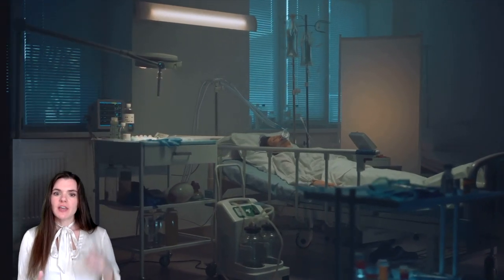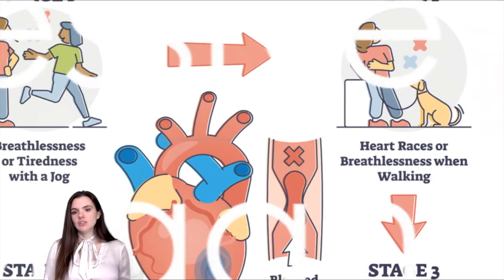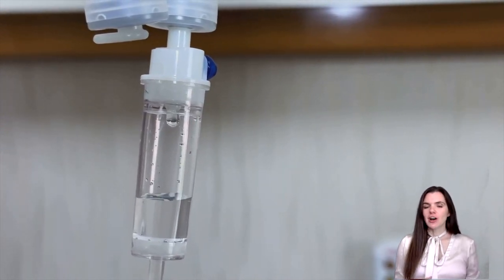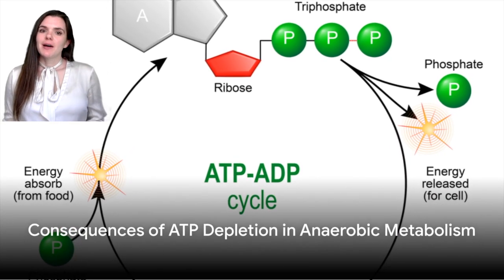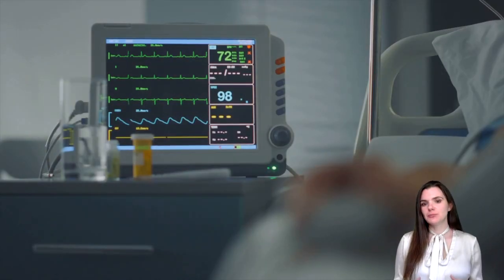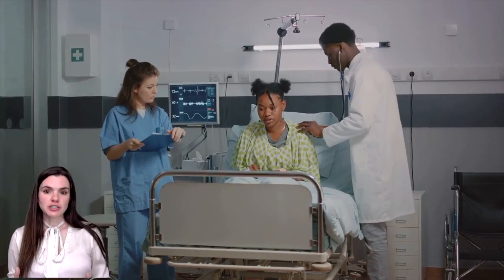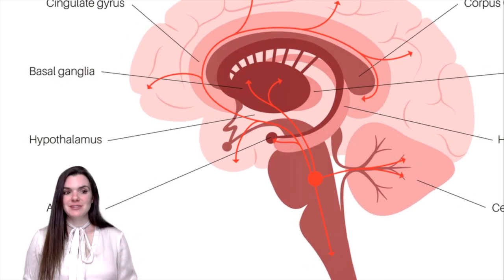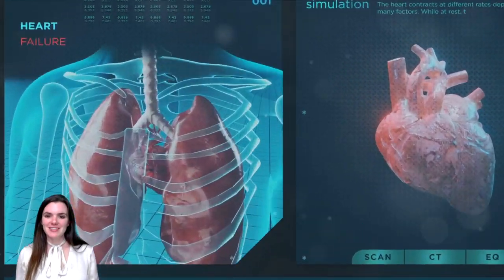shock pathophysiology for nursing students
The basic pathophysiology of shock